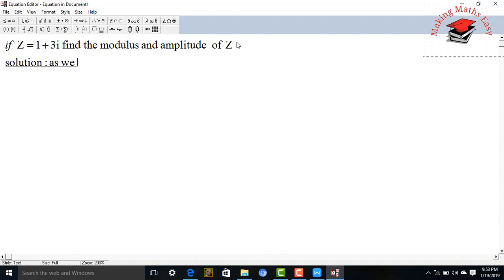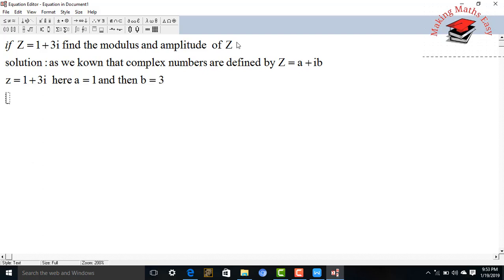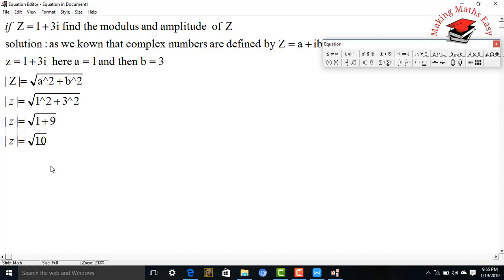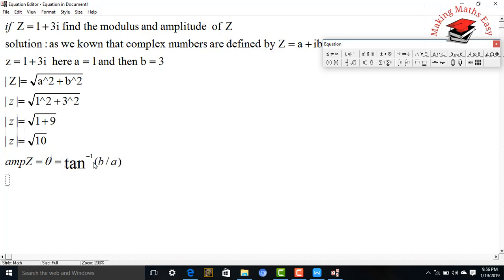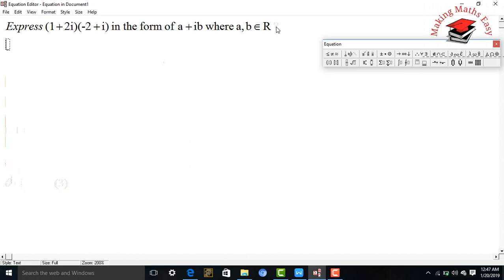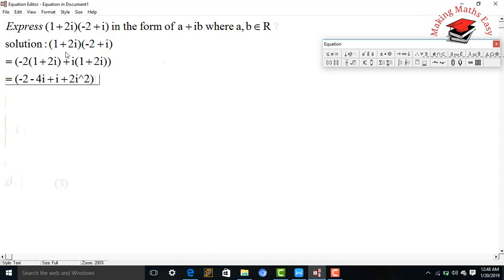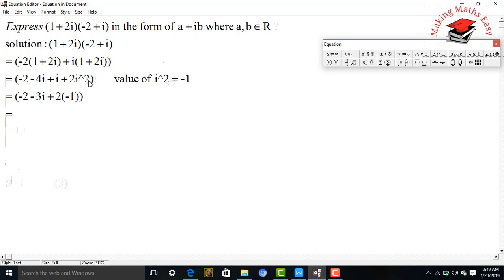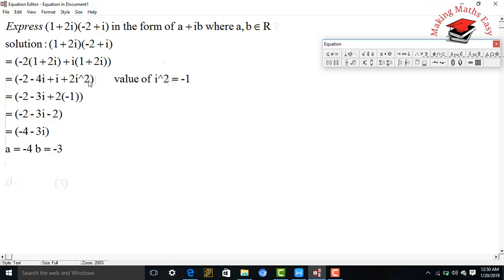Problem based on multiplication, division, addition and subtraction of complex numbers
This video is about solving the difficult problems in the complex numbers. In the last tutorial we have given some important properties on the complex numbers, So in this tutorial we are going to give the concept of the complex numbers as well as we are going to solve some sums based on concepts of complex numbers.